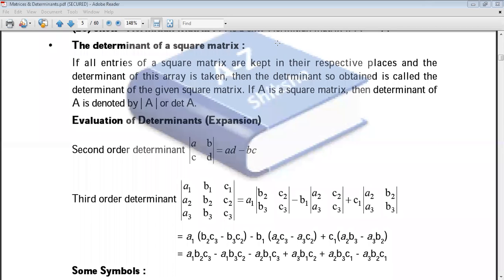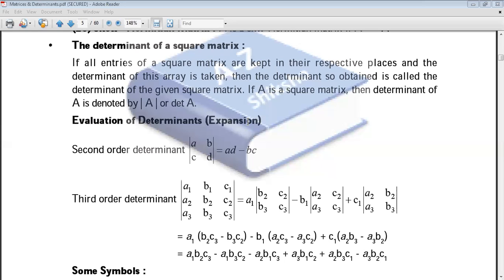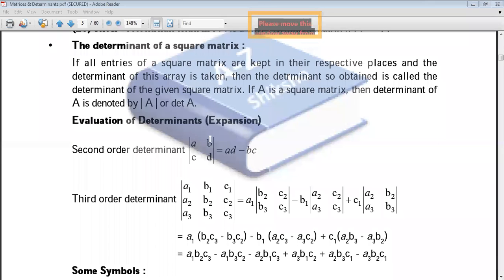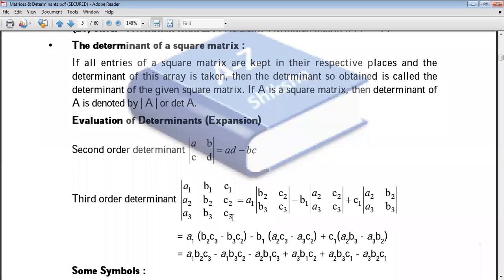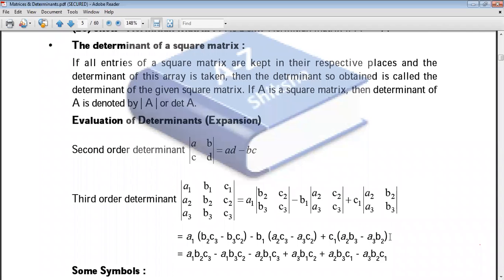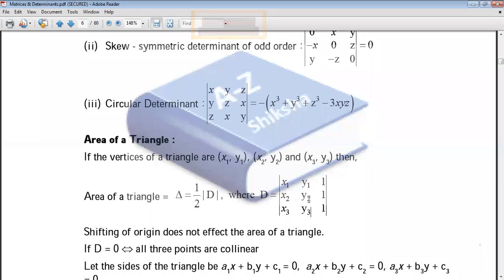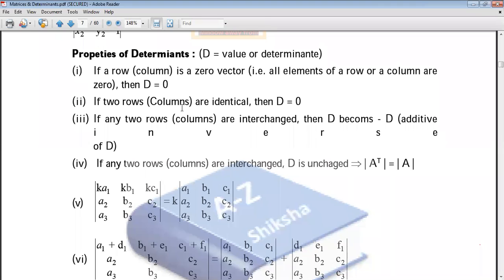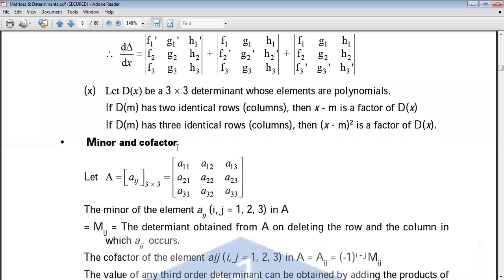Dr. Sujan Sinha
B.pharm 1st Sem, Remedial Mathematics, 19th oct, 2020